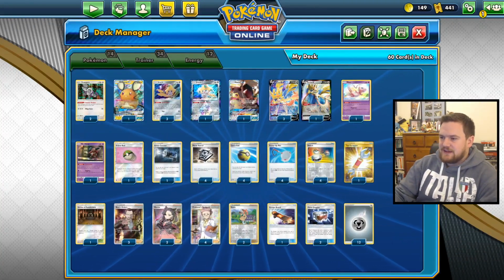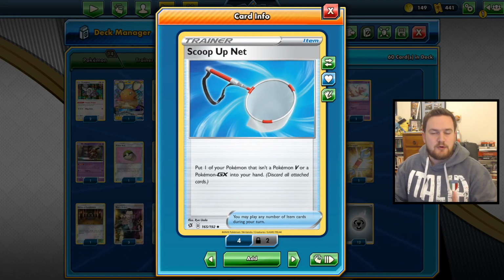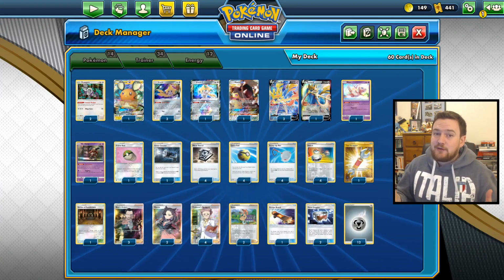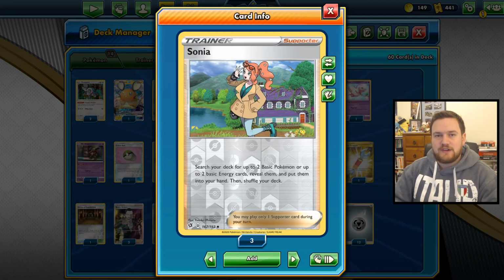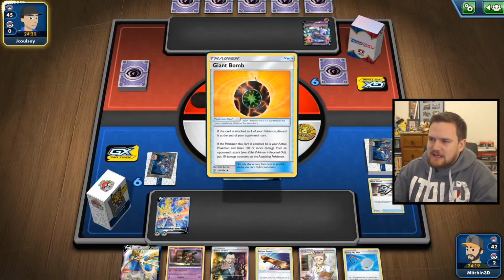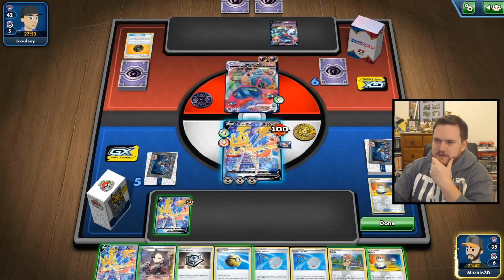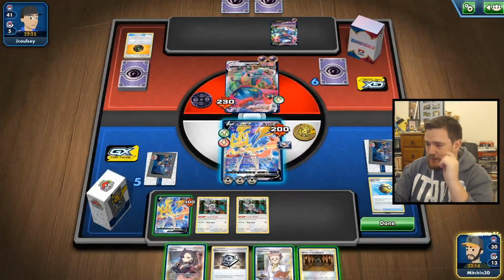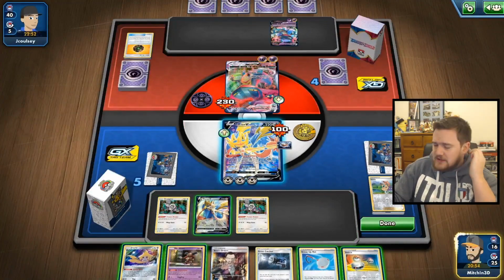LIMITLESS WINNER!! Combo Zacian Deck Profile - Rebel Clash Pokemon TCG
Taketo Seki wins the Limitless Qualifier with Combo Zacian! This Deck Profile gives a quick explaination of Taketo's 60 cards, and then we run it on the ladder. This deck is super fun, and should be big for the remainder of the Rebel Clash format. Check it out!

Combo Zacian Deck List

#Pokémon - 14

* 2 Oranguru SSH 148
* 1 Dedenne-GX UNB 57
* 3 Jirachi TEU 99
* 1 Jirachi {*} CES 97
* 1 Mawile-GX UNM 141
* 4 Zacian V SSH 195
* 1 Mew UNB 76
* 1 Mr. Mime DET 11

* 3 Boss’s Orders (Giovanni) RCL 189
* 2 Marnie SSH 200
* 2 Sonia RCL 167
* 4 Metal Saucer SSH 170
* 4 Quick Ball SSH 179
* 4 Scoop Up Net RCL 165
* 4 Switch SSH 183
* 1 Friend Ball CES 131
* 1 Tool Scrapper RCL 208
* 1 Great Catcher CEC 192
* 2 Metal Goggles TEU 148
* 4 Professor's Research SSH 201
* 1 Escape Board UPR 122
* 1 Shrine of Punishment CES 143

#Energy - 12

* 12 Metal Energy SWSHEnergy 8